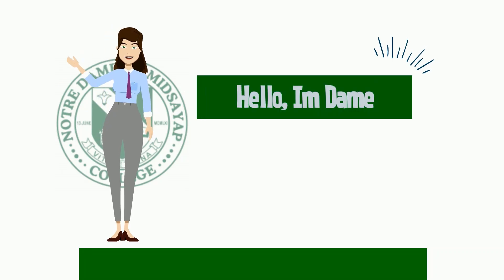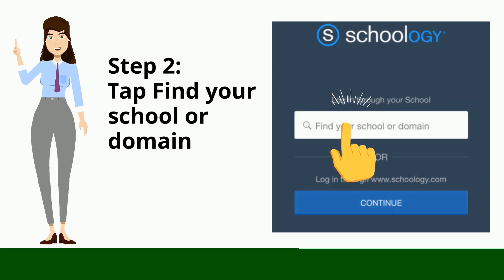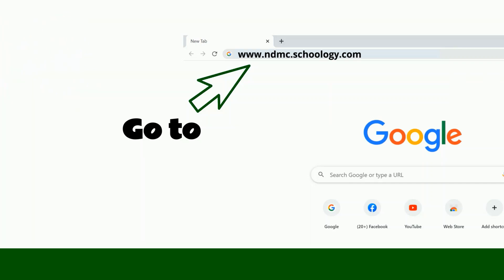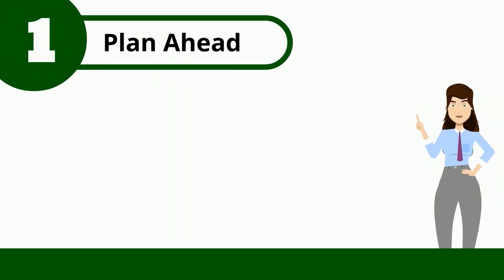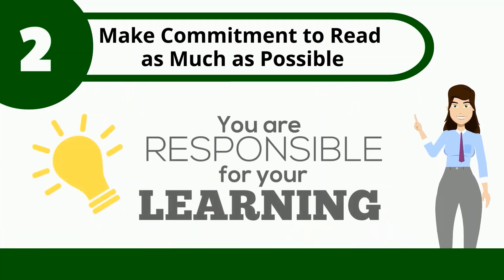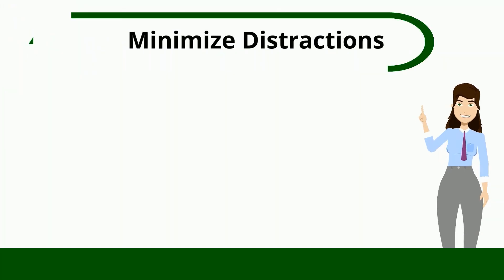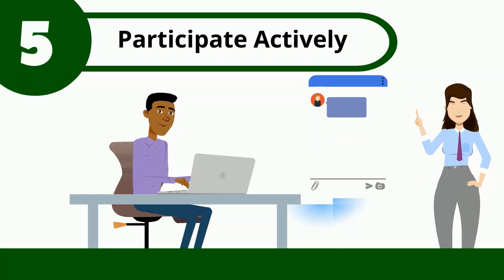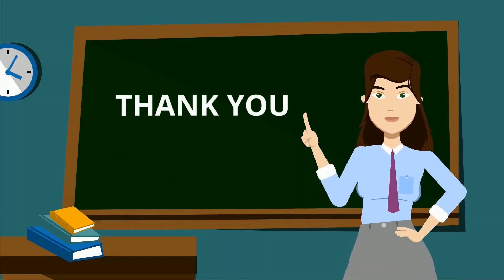Schoology Log in Procedure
Please follow the procedure presented in this video on how to log-in into your Schoology account. Welcome Notre Dameans!